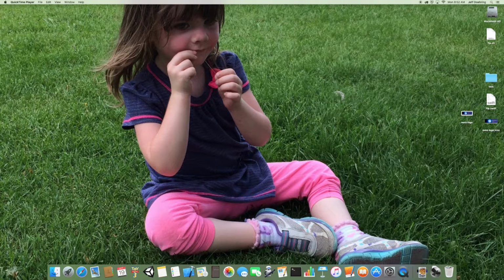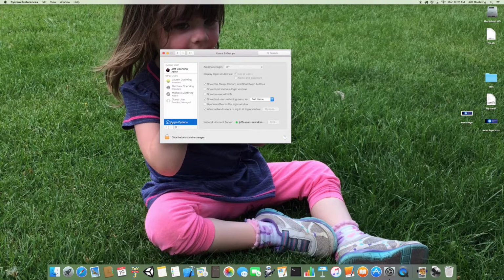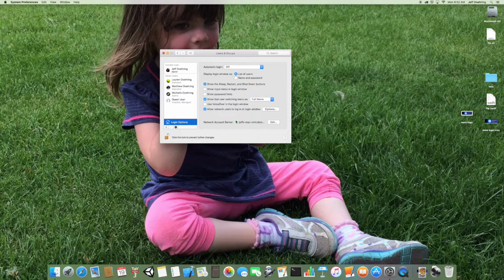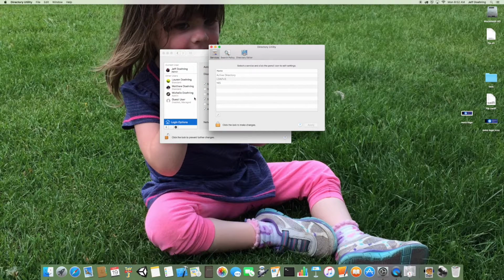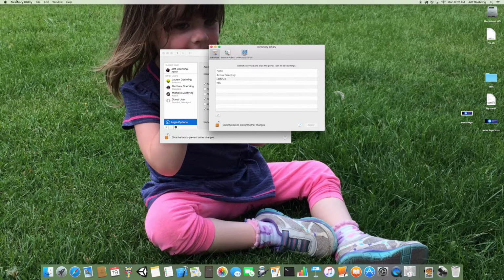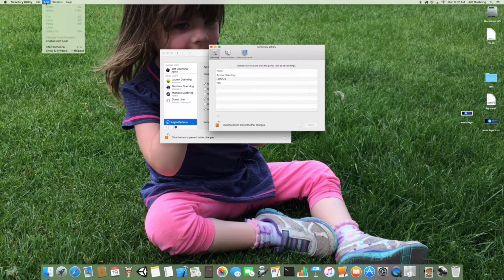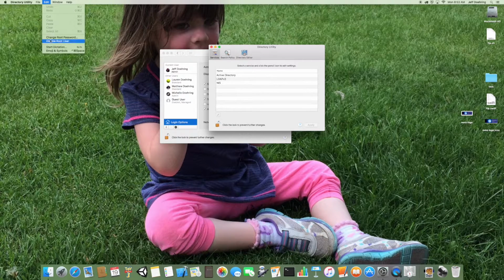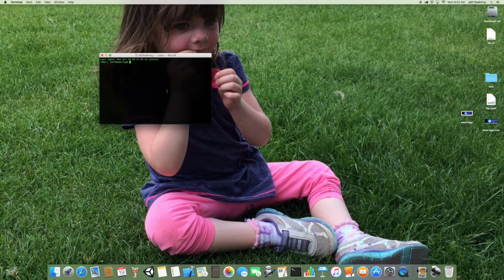enable root user in El Capitan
If you are interested in using Terminal or gaining access to your entire Macintosh, this is the video to watch. The root user otherwise known as the Super User gives full access to all user files, as well as hidden files in Mac OS X.